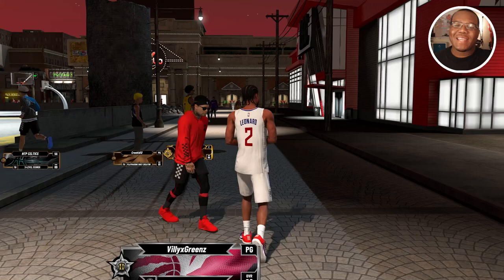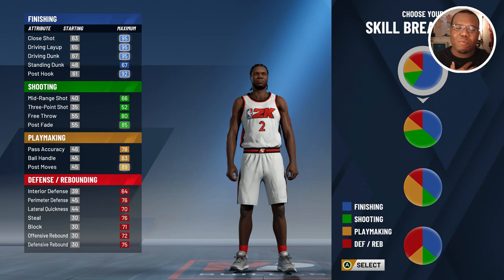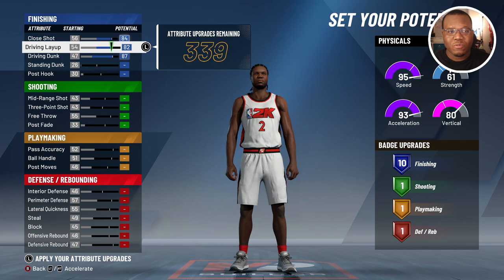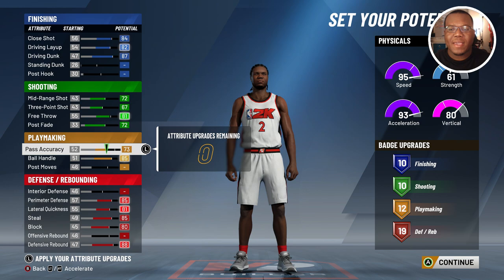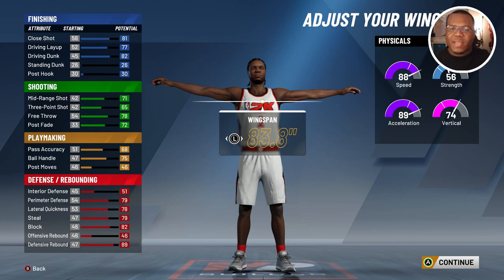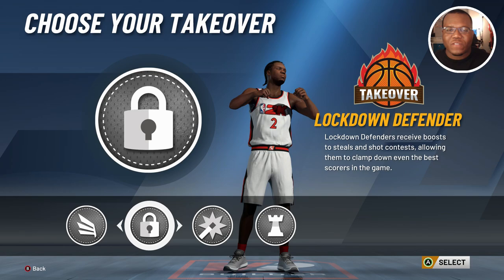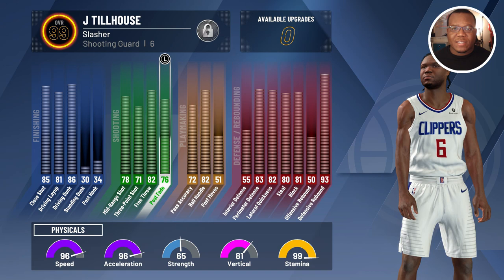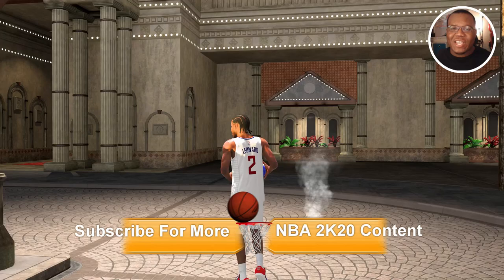HOW TO BUILD THE MOST ACCURATE KAWHI LEONARD BUILD in NBA 2K20 | NBA 2K20 Best Build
How to build the most accurate Kawhi Leonard build in nba 2k20. Nba 2k20 Best Build as kawhi leonard build is being built and showcased at 99 overall in this video. 99 overall kawhi leonard is a true 2-way build with great playmaking and lockdown ability making it the best lockdown build in 2k20.

A potential legend kawhi leonard build would have over 30 defensive badges and a number of other badges beside it. Nba 2k20 best build is at the shooting guard position at 6'7 is arguably the best shooting guard build in nba 2k20.